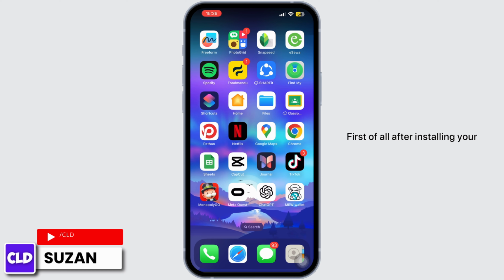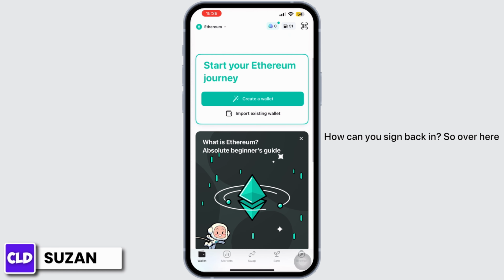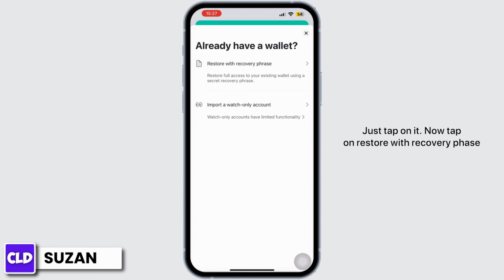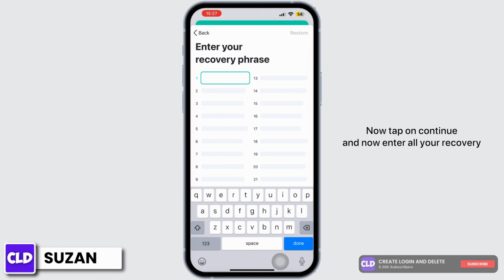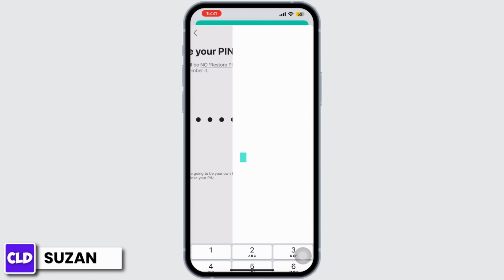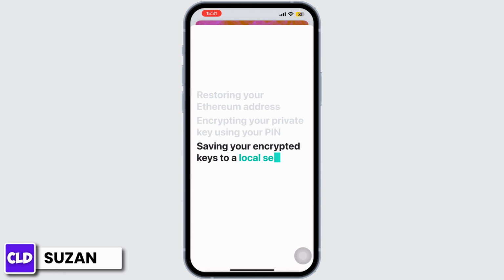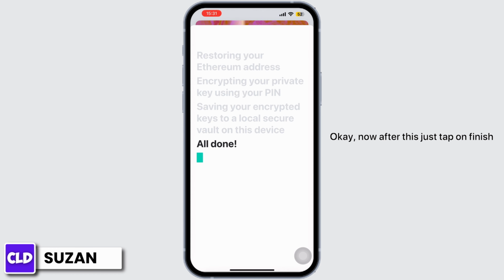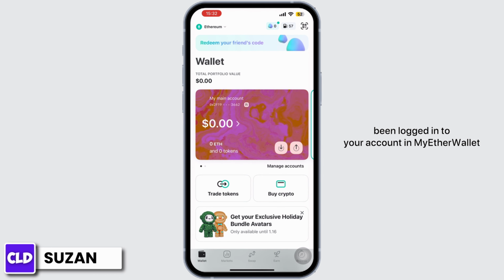How To Login To My Ether Wallet Account? (2024)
In this tutorial, we'll provide you with a step-by-step guide on how to log in to your MyEtherWallet account, ensuring that you can securely access and manage your cryptocurrency holdings.

👋 Welcome to Create Login And Delete! In this video, we'll guide you through the process of logging into your MyEtherWallet (MEW) account in 2024. If you're a cryptocurrency enthusiast and want to access your MEW account for managing your Ethereum and other ERC-20 tokens, this tutorial is tailored for you.

📱 Timestamps:

0:00 - Introduction
0:05 - How to Log In to MyEtherWallet Account (2024)